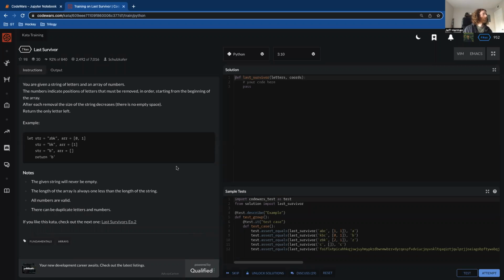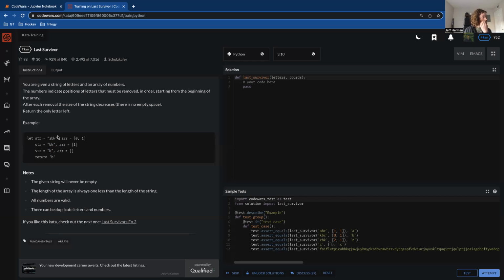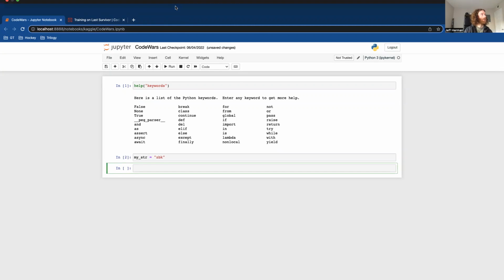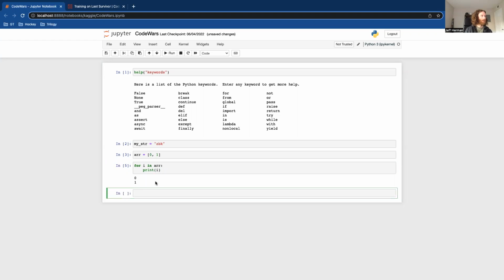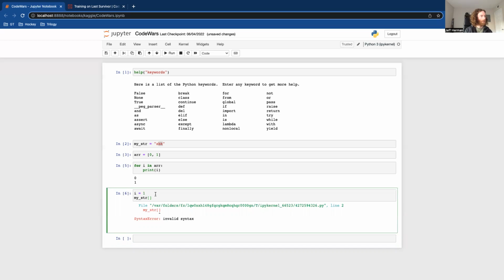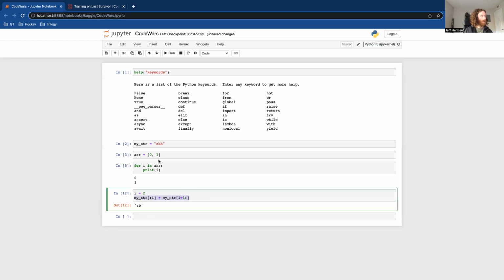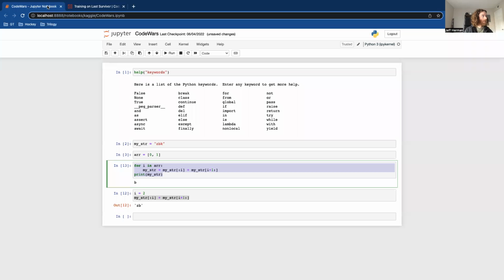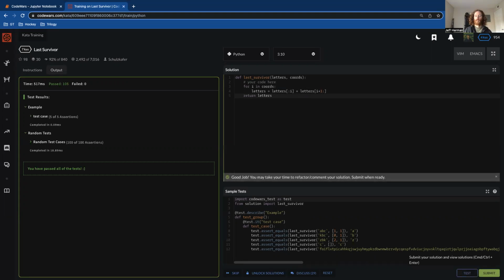Last Survivor - Python CodeWars Problem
Walkthrough of Codwars Problem - Last Survivor using Python